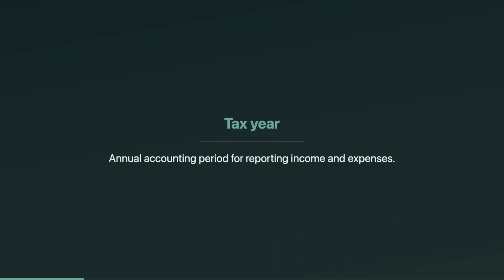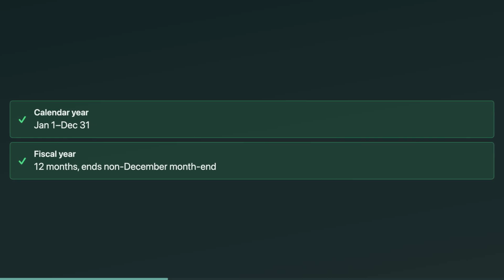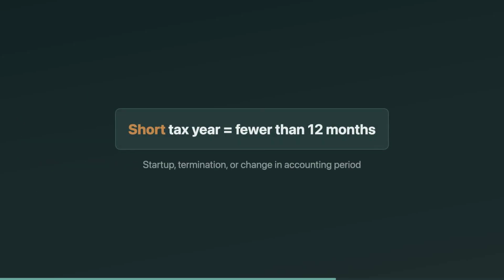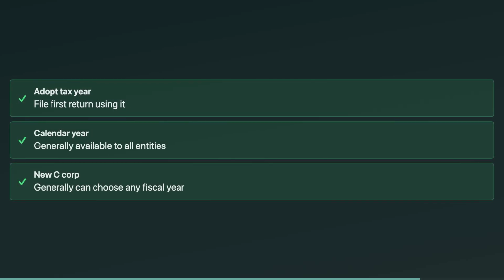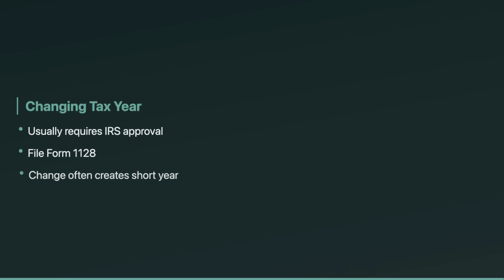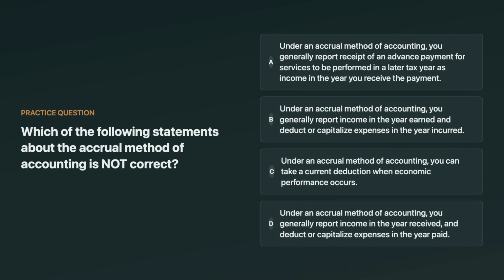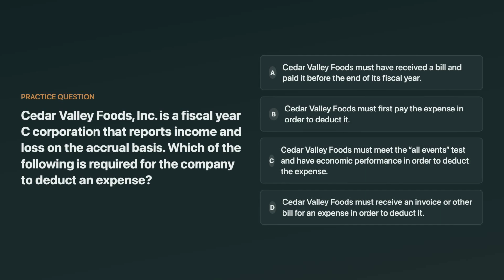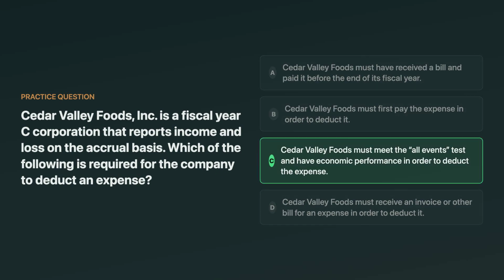EA Exam Course: Choosing the Right Tax Year: Calendar vs Fiscal vs 52/53-Week + Short Years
Unit 2.2: Accounting Periods and Methods
Lesson 1: Choosing the Right Tax Year: Calendar, Fiscal, 52/53-Week, and Short Years

0:00 Intro
0:05 Tax year
0:30 Calendar year vs Fiscal year
0:53 52/53-Week Year
1:17 Short
1:43 Adopt tax year vs Calendar year
2:09 Changing Tax Year
2:33 Practice Questions

Enrolled Angel — EA Exam Prep